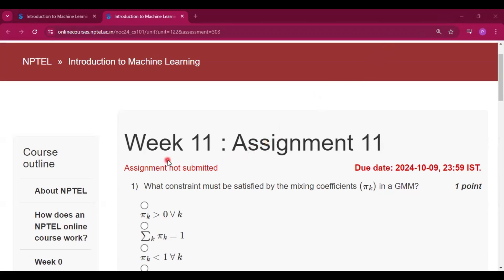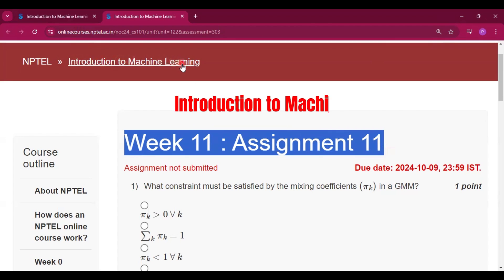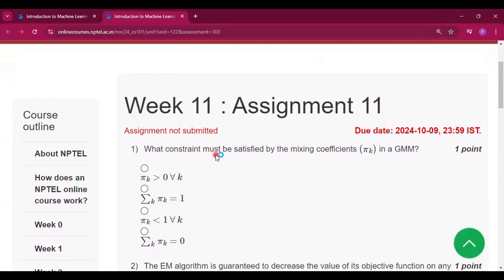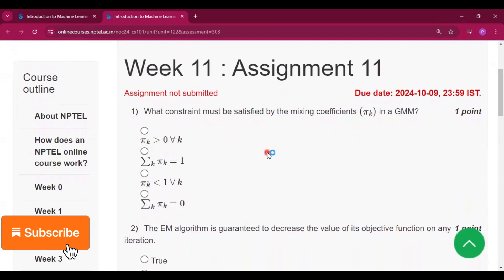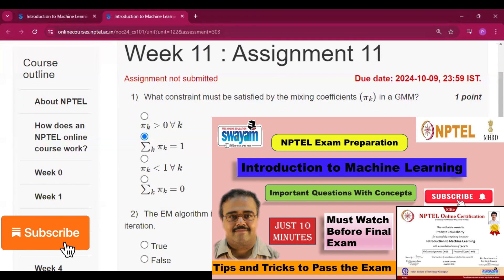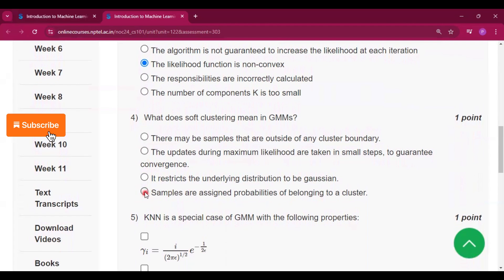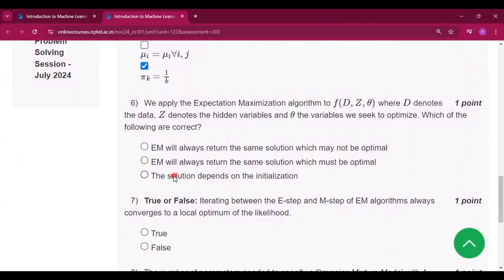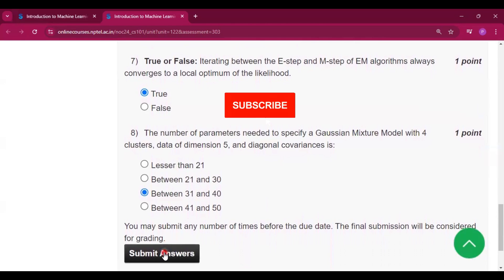Introduction to Machine Learning Week 11 nptel Assignment answers solution 2024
Introduction to Machine Learning Week 11 nptel Assignment answers solution 2024 || Machine Learning week 11 || nptel machine learning assignment 11

introduction to machine learning week 11 answer
introduction to machine learning week 11 2024
introduction to machine learning week 11 assignment solution
nptel introduction to machine learning week 11 2024